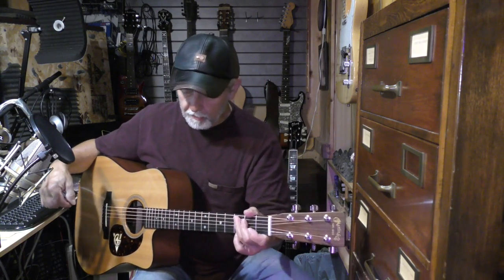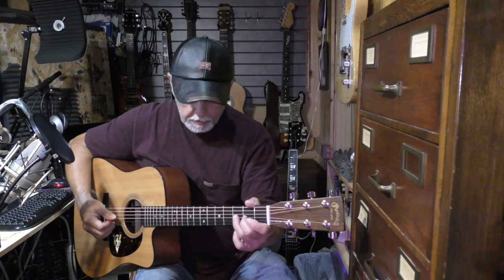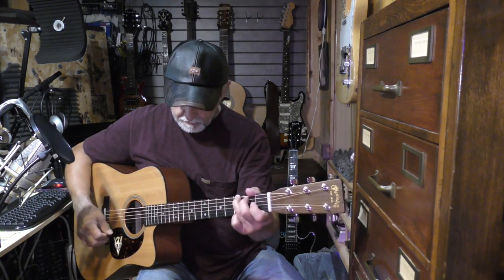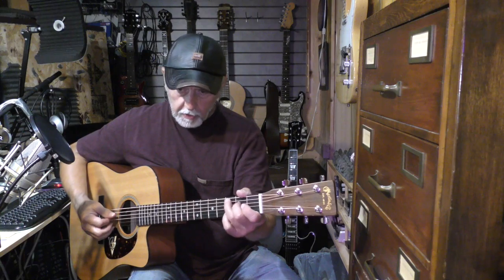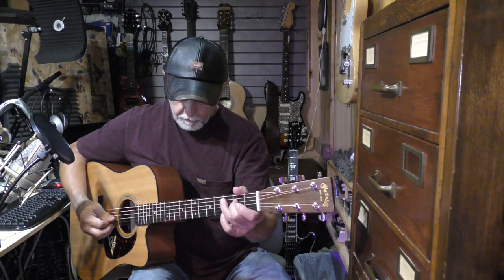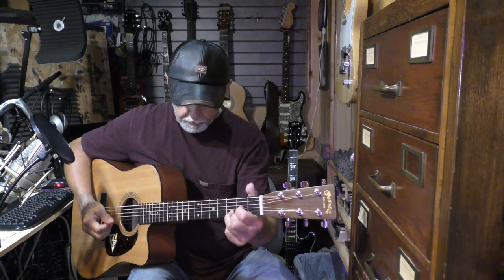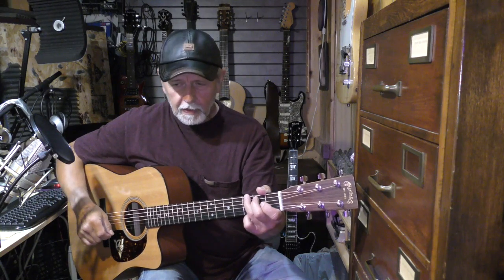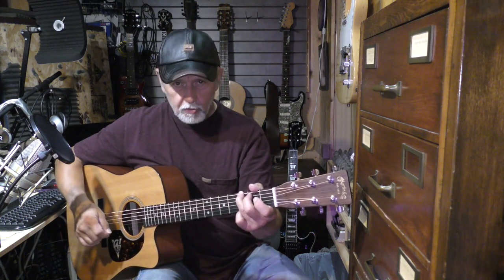West Virginia Hillbilly 'Gitar' Lesson 19. Fast pickin' in the key of G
This lesson shows you the techniques and moves that will develop your fast flat picking skills and abilities.